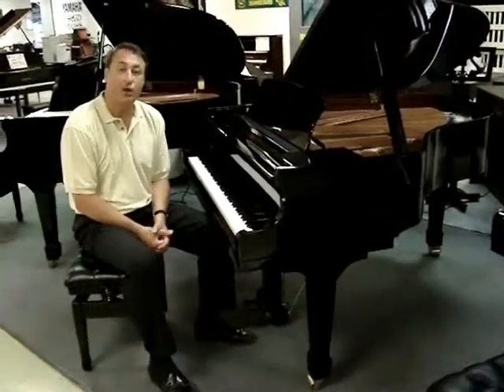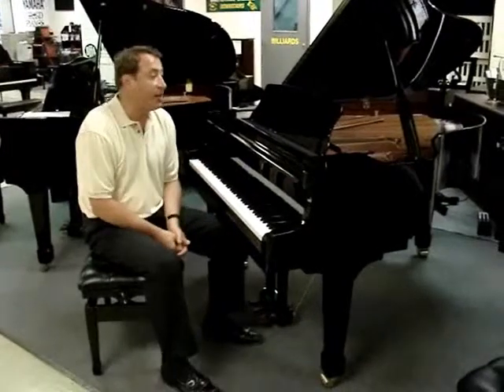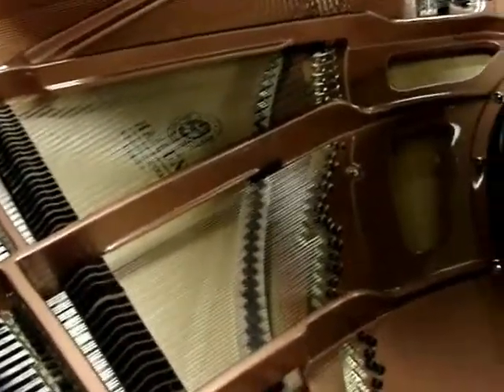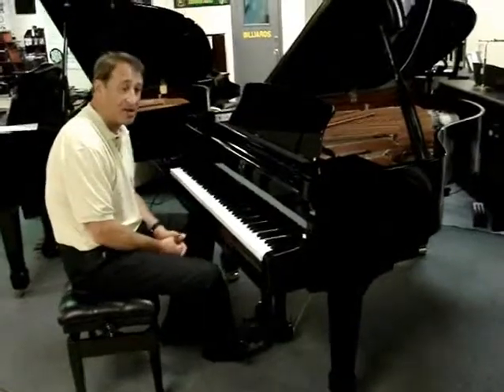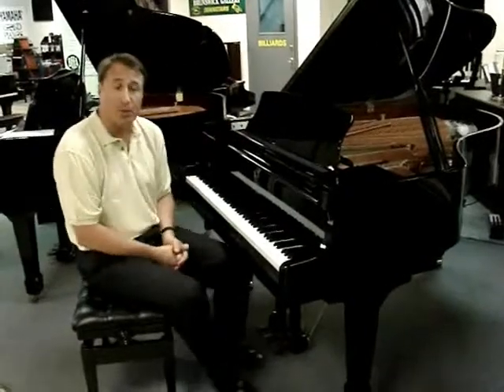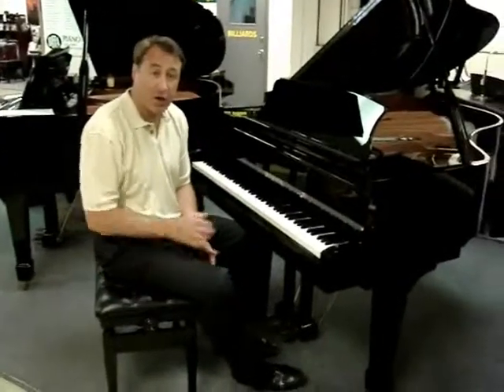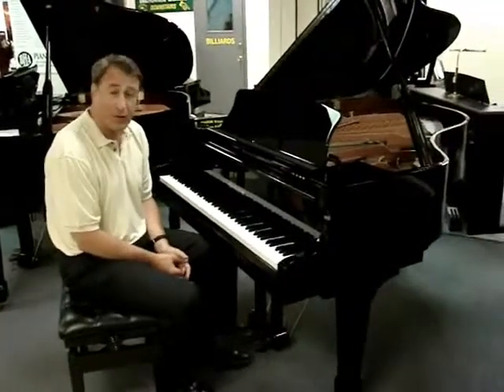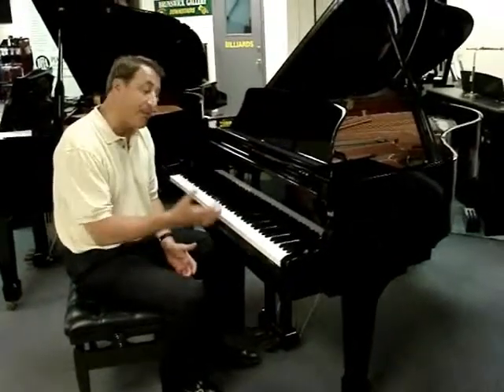58100 Grand Pianos Dayton Ohio - New, Pre-Owned & Demo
BHA Pianos has been family owned and operated since 1949.  We have sold over 800 new and pre-owned grand pianos just off our website across the United States.

Don't Pay High Piano Prices elsewhere - check us out now to see pictures and live videos of every piano in stock!

Open Mondays 10am-7pm, Tues-Sat 10am-5:30pm and Sunday 1pm to 5:30pm.

We offer New, Pre-owned and Demo Grand Pianos, Baby Grand Pianos, Upright Pianos, Digital Pianos, Workstations and more! Visit our showroom today!